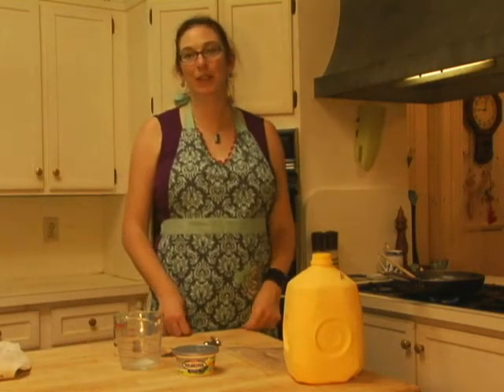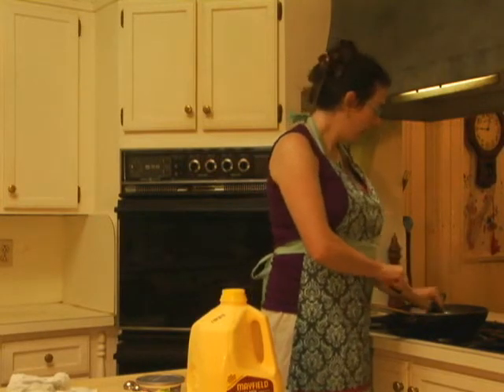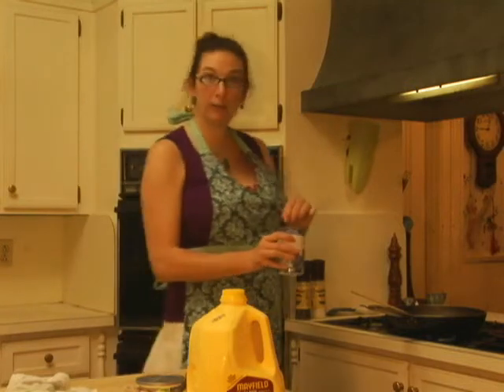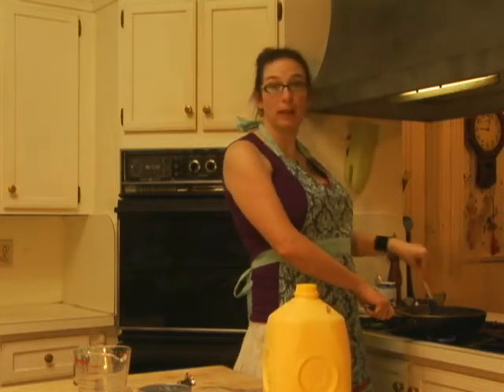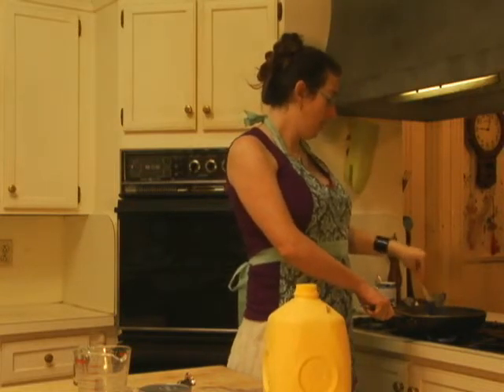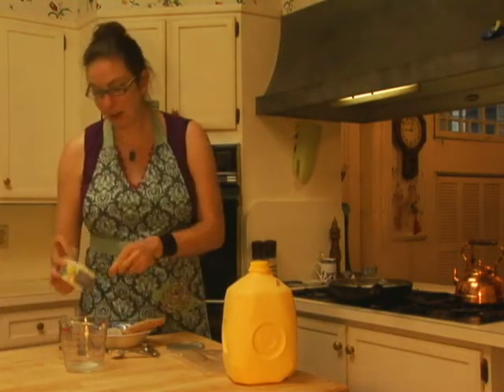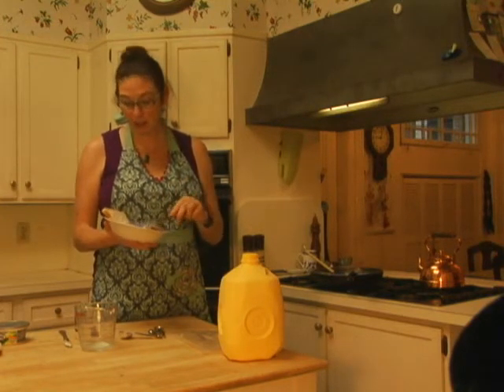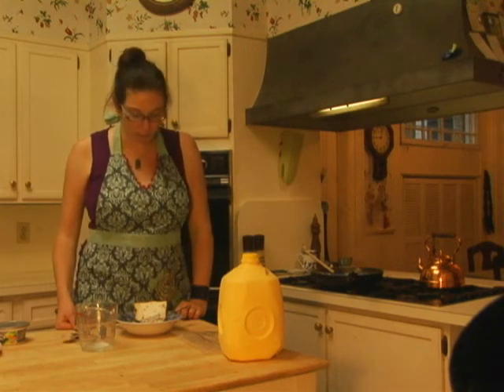SOS Philly entree entry.wmv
SOS Philly Fide

Ground Beef and a little Chive and Onion Cream Cheese get down to make a delicious entrée I grew up with. The Cream Cheese is an upgrade on this classic military main dish; I hope you enjoy it as much as I do.